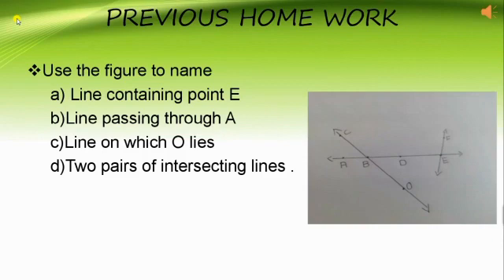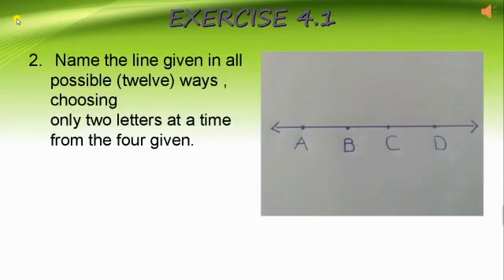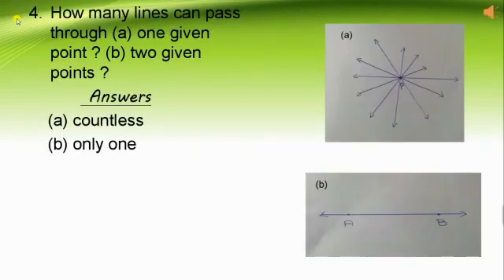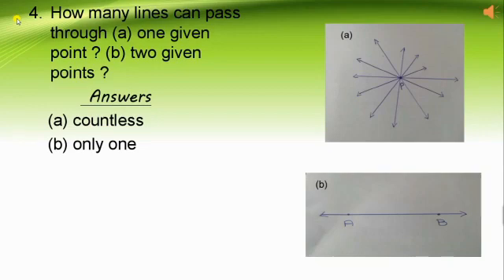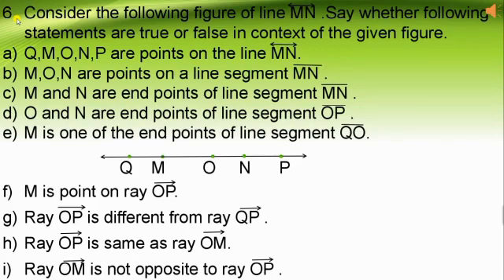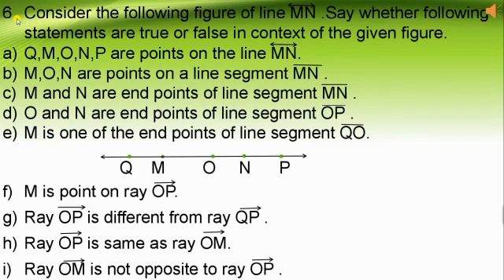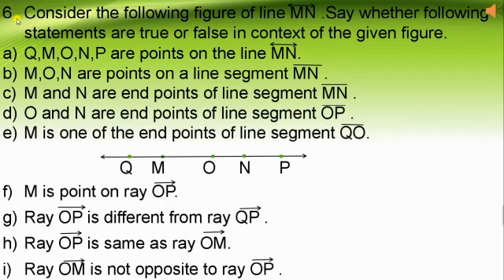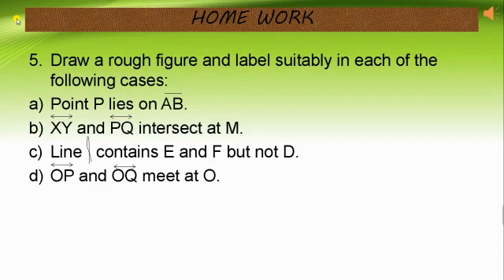13 October 2020(4)